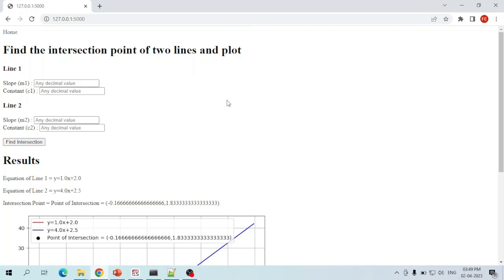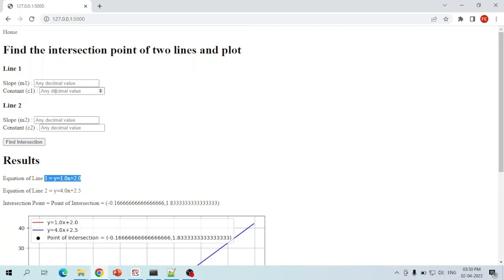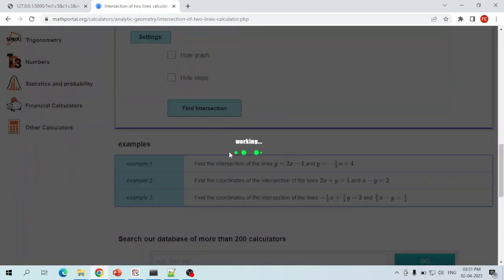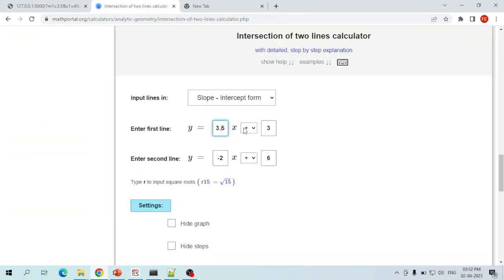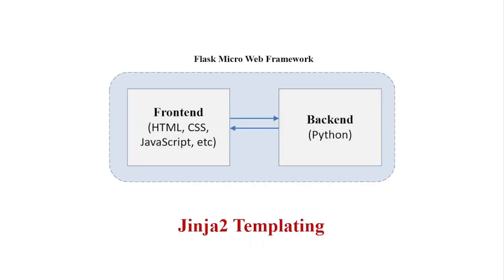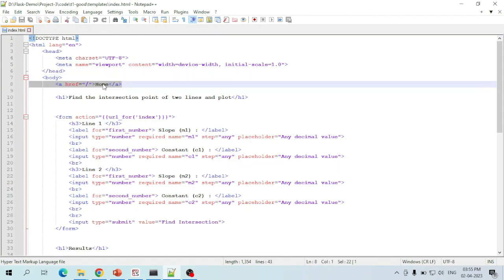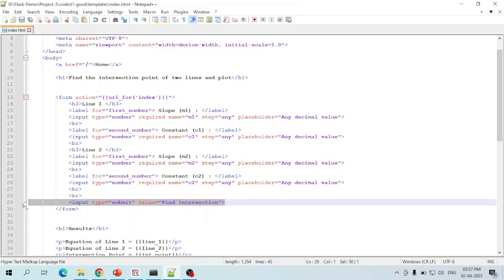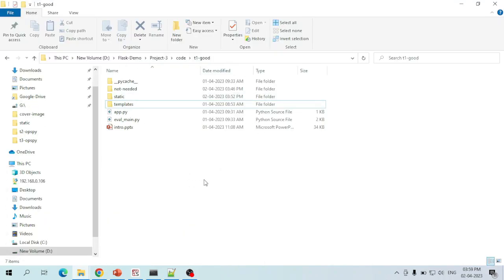Part 1 of Project 3 - Demo Web App for Finding Intersection Point of Two Lines - (Video 1 of 2)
This Part 1 of Project 3 in our Civil Engineering Projects. This project comes in 3 parts,

Part 1 - In this part, you will learn to develop a simple web app that evaluates the intersection point for two given straight lines. This part is designed to introduce you the basic structure and architecture of a Python Flask based web app from scratch.

Part 2 - In this part, you will learn to develop the main web app of this project, that is the web app that will evaluate and display the shear force and bending moment diagrams of a propped cantilever beam with flexible spring supports.

Part 3 - In this part, you will learn to apply CSS stylings to beautify the web app created in part 2 using Bootstrap frontend framework.